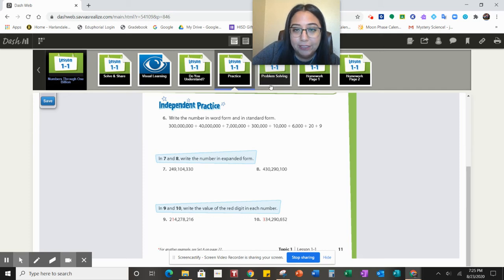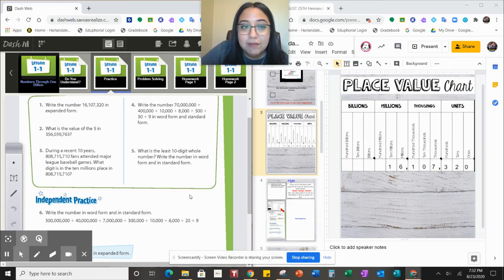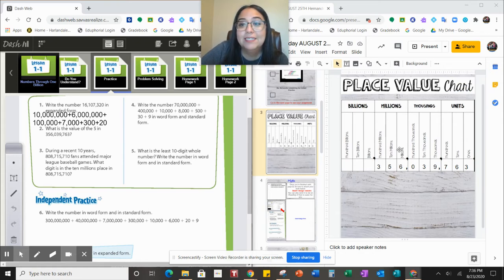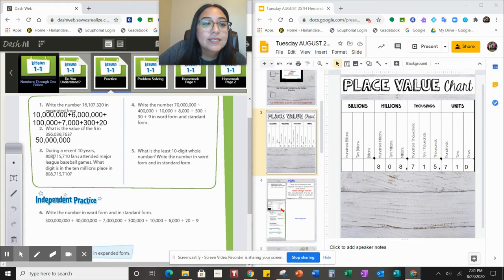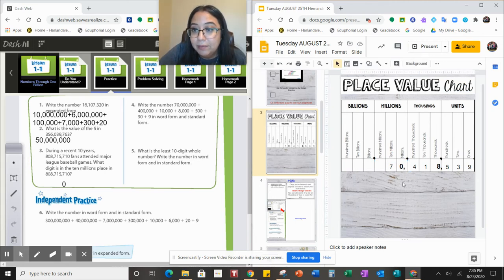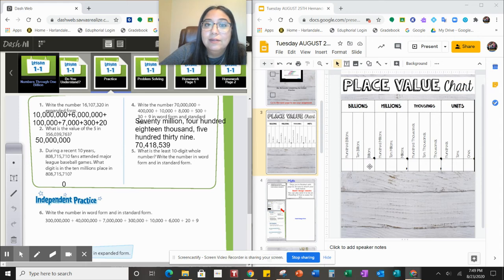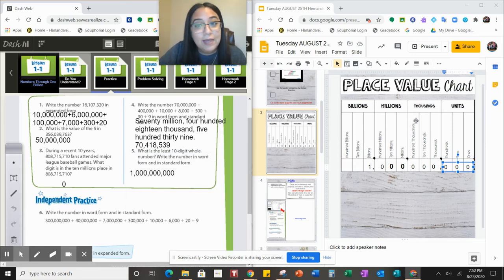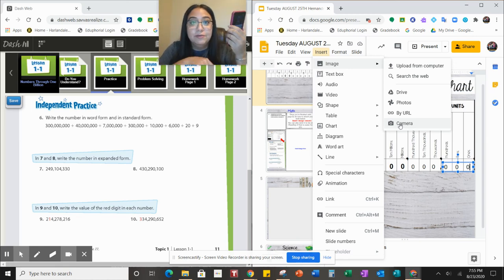Guided Practice Envision 1-1